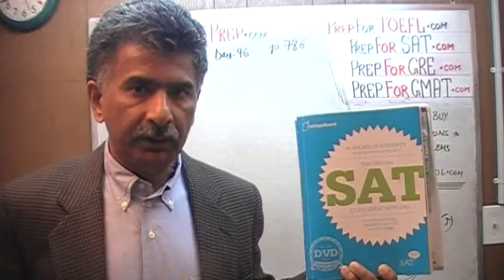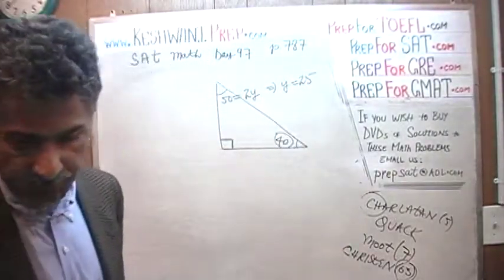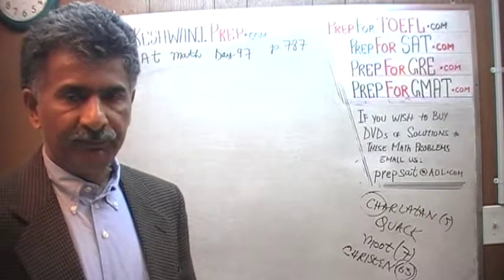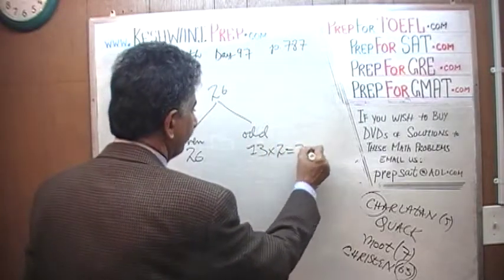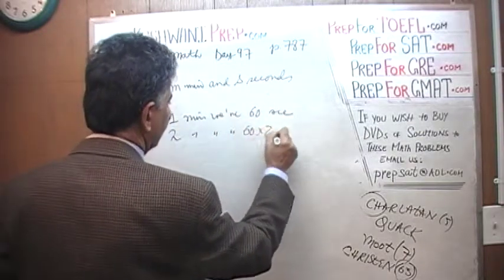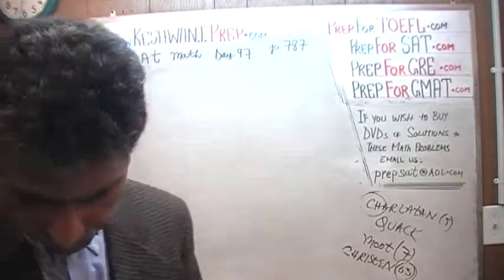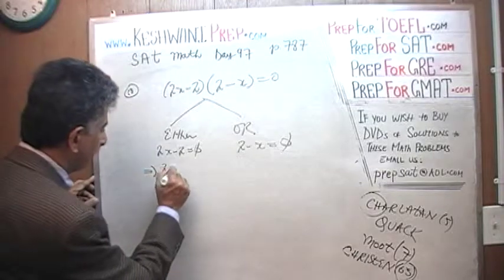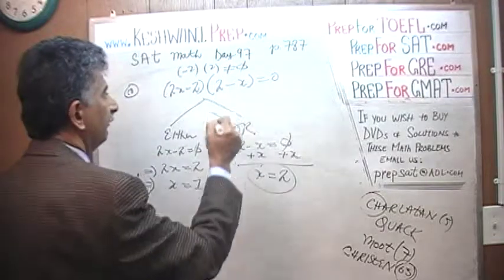SAT Math Day 97 p787 Official Study Guide - Prep Tutor via Skype - SAT, GRE, GMAT and TOEFL